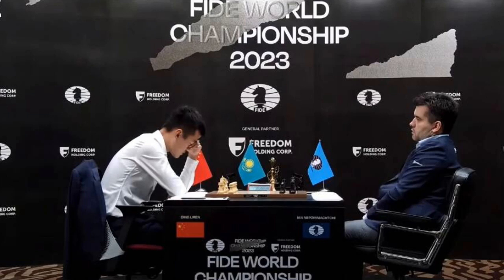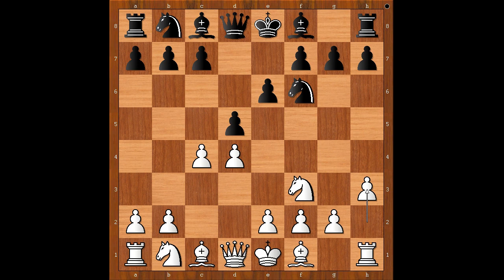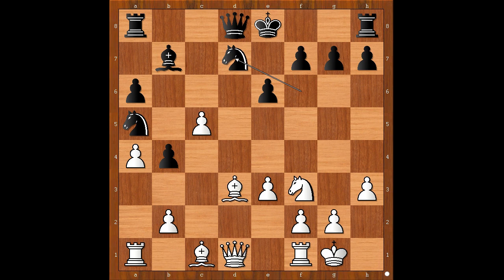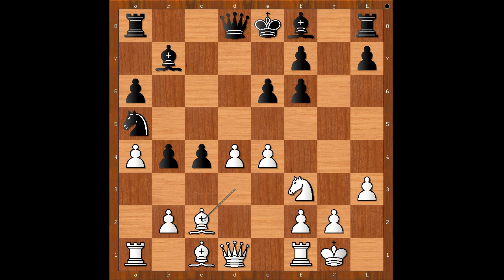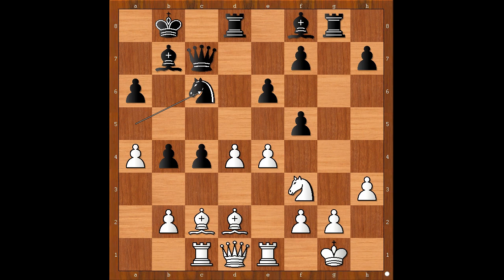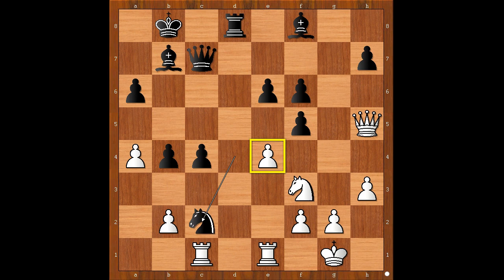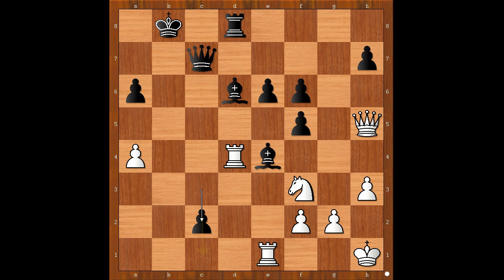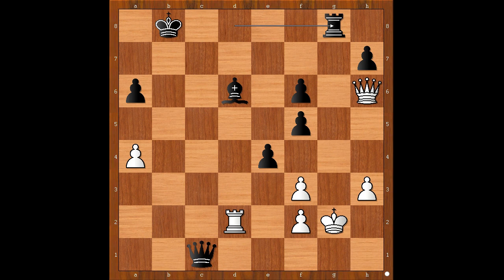Game 2 | Ding Liren vs Ian Nepomniachtchi: Nepomniachtchi - Ding World Championship Match 2023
Ding Liren vs Ian Nepomniachtchi
Nepomniachtchi - Ding World Championship Match 2023, Astana KAZ, rd 2, Apr-10
Indian Game: Anti-Nimzo-Indian (E10)  ·  0-1
1. d4 Nf6 2. c4 e6 3. Nf3 d5 4. h3 dc4 5. e3 c5 6. Bc4 a6 7. O-O Nc6 8. Nc3 b5 9. Bd3 Bb7 10. a4 b4 11. Ne4 Na5 12. Nf6 gf6 13. e4 c4 14. Bc2 Qc7 15. Bd2 Rg8 16. Rc1 O-O-O 17. Bd3 Kb8 18. Re1 f5 19. Bc2 Nc6 20. Bg5 Rg5 21. Ng5 Nd4 22. Qh5 f6 23. Nf3 Nc2 24. Rc2 Be4 25. Rd2 Bd6 26. Kh1 c3 27. bc3 bc3 28. Rd4 c2 29. Qh6 e5